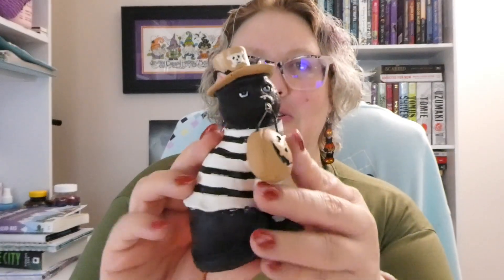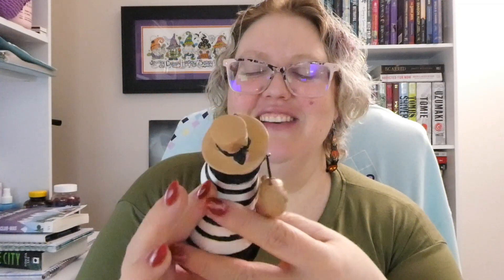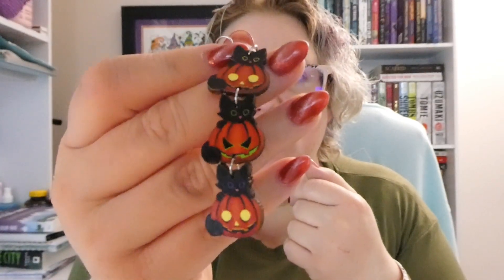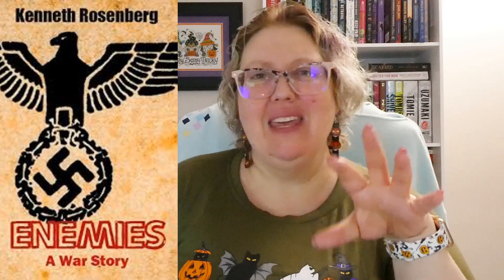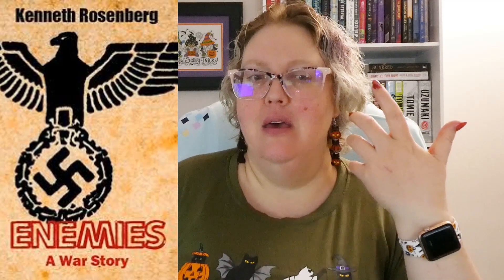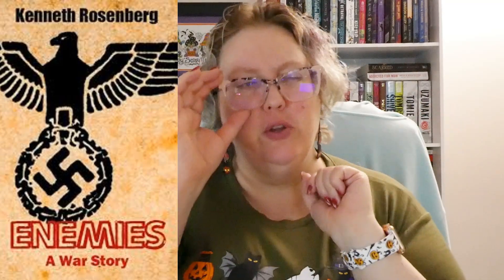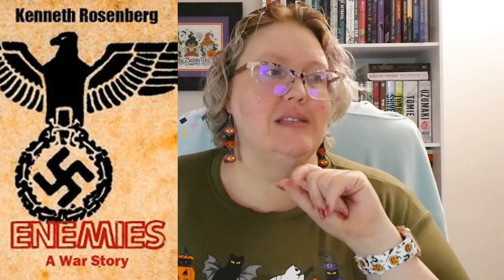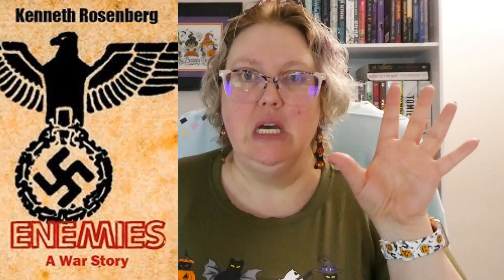Historical Fiction Book Haul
Books mentioned:
1 - Barcelona Bastard by Robert W. Lamont
2 - Where the Cricket Sings by D.T. Murphy
3 - Push Not the River by James Conroyd Martin
4 - The Auschwitz Protocol by Jack Carnegie
5 - Justina by Ryan Lew
6 - Yelling at the Stars by Michael Hertzog
7 - The Broken Hallelujah by Wendy H. Adair
8 - Wrath by Howard McEwen
9 - Kim by Rudyard Kipling
10 - Out of the Storm by Jody Hedlund
11 - By Royal Appointment by A. O'Connor
12 - The Widewake Hat by Amanda Giorgis
13 - Eighteen in 1942 by K.J. McCall
14 - Enemies: A War Story by Kenneth Rosenberg
15 - The Outlaws by Jason Vail
16 - Orphan Train Escape by Rachel Wesson
17 - Innocence Lost by Sherilyn Decter
18 - A Pledge to Fight Injustice by Johnie Burns
19 - Coming Apart by Karen Heehan
20 - The Commandant's Daughter by Catherine Hokin
21 - Impossible Dream by Gemma Jackson
22 - The Sense of It by Linda DeGree
23 - Out of the Bower by A.E. Walnofer
24 - Fortune's Child by James Conroyd Martin
25 - Into the Snow by John Erwin
26 - Viking by Ole Asli & Tony Bakkejord
27 - Footprints and Shadowy Figures by K.K. Sullivan
28 - Heir to a Prophecy by Mercedes Rochelle
29 - Turpin's Assassin by Richard Foreman
30 - The Rosey View of the World by Andrew Bassett
31 - So Wild a Dream by Win Belvins
32 - The Consorts by Melissa Addey

Amazon Wishlist: